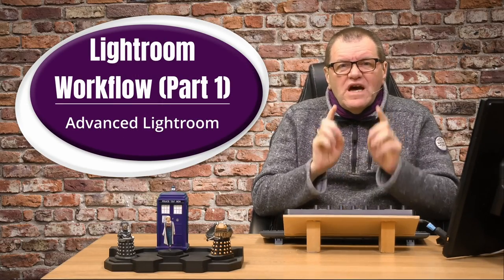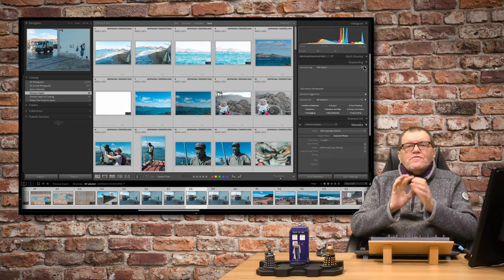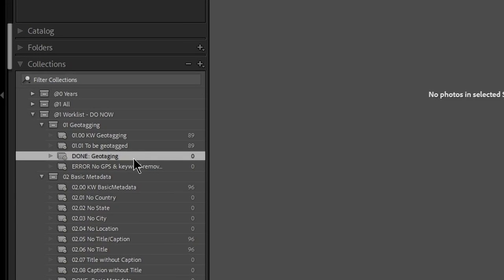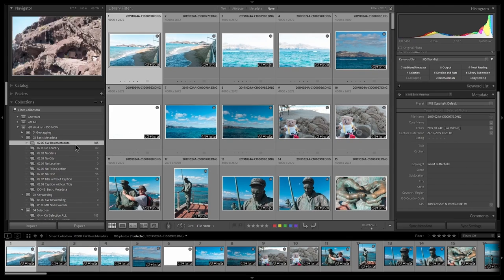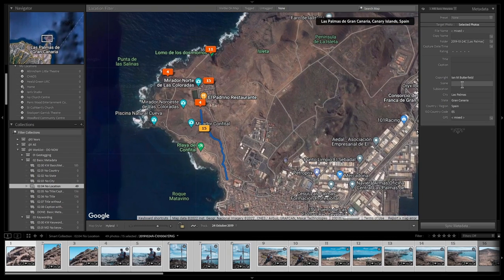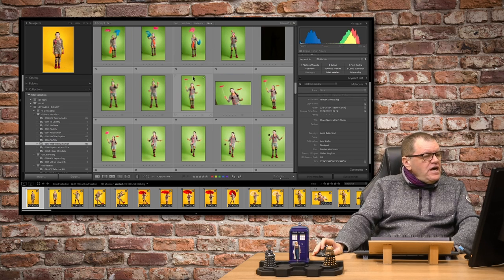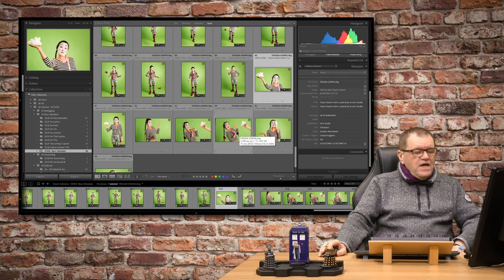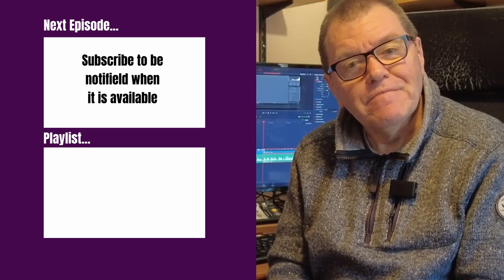Advanced Lightroom Workflow (with streamdeck & behringer)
In this video I show you my Advanced Lightroom Workflow which includes the use of StreamDeck and Behringer MIDI